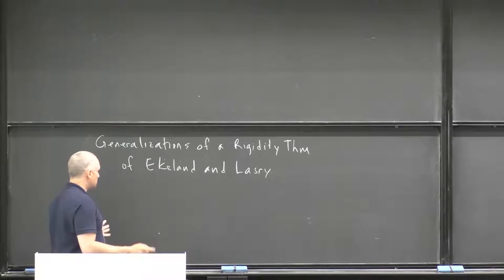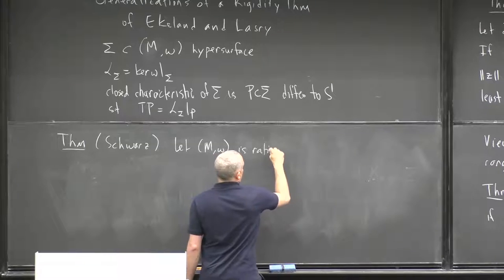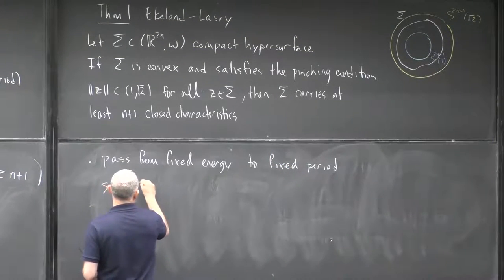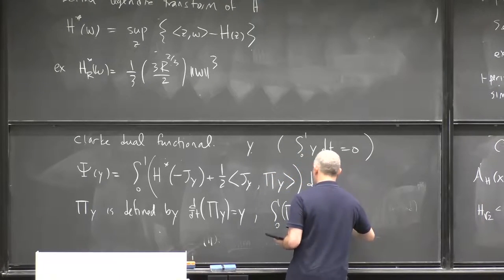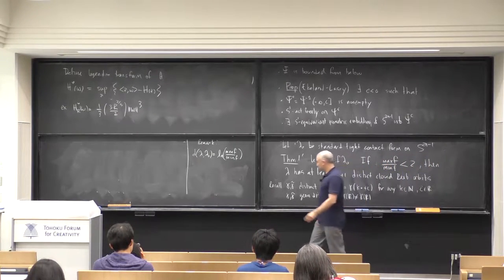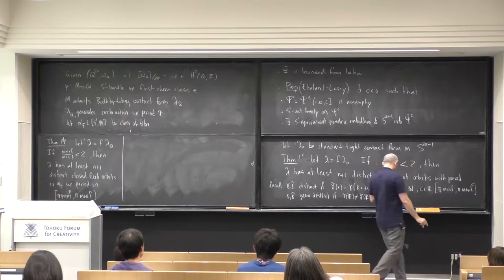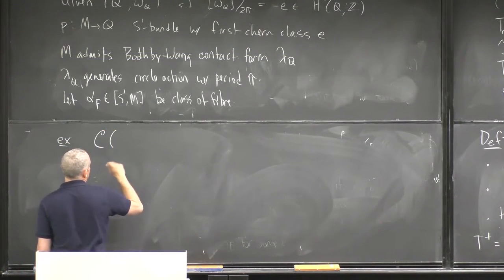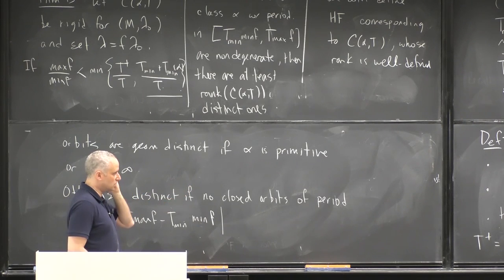Hamiltonian Floer theory and a theorem of Ekeland and Lasry [1] - Ely Kerman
Prof. Ely Kerman from University of Illinois at Urbana-Champaign gave a talk entitled "Hamiltonian Floer theory and a theorem of Ekeland and Lasry [1]" at workshop on Geometry and Physics - Floer theory and Hamiltonian dynamics of the Tohoku Forum for Creativity, Tohoku University.

Modern Interactions between Algebra, Geometry and Physics (2016AGP) "Workshop on Geometry and Physics - Floer theory and Hamiltonian dynamics" - May 23 - 27, 2016 @ Tohoku University